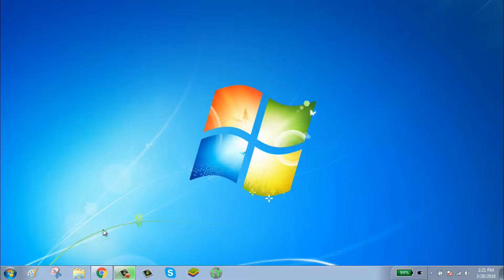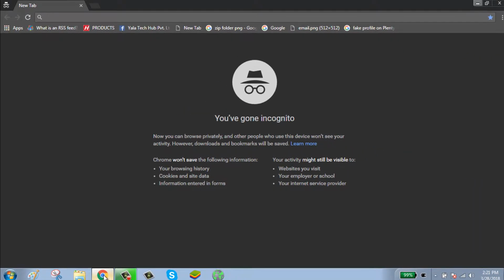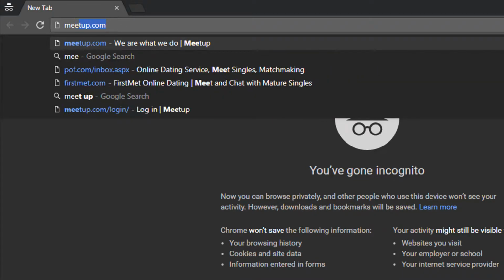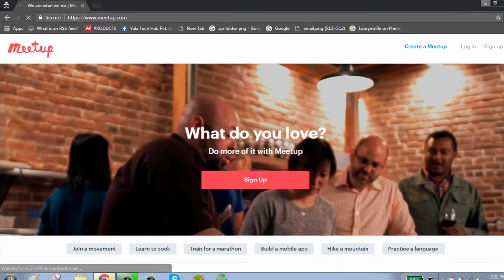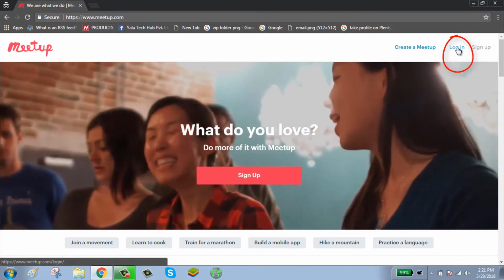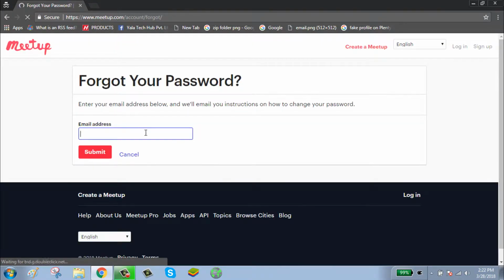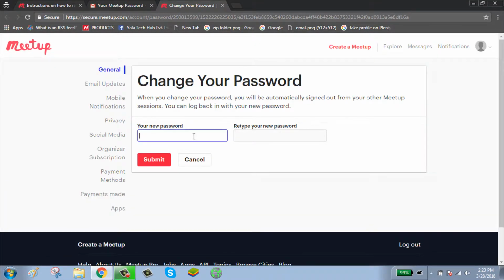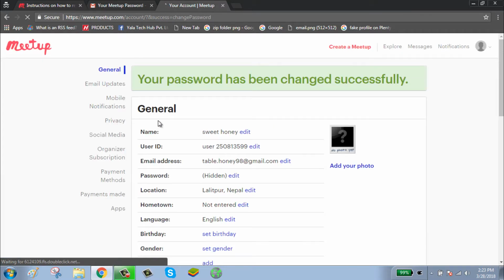How To Reset Meet Up Password